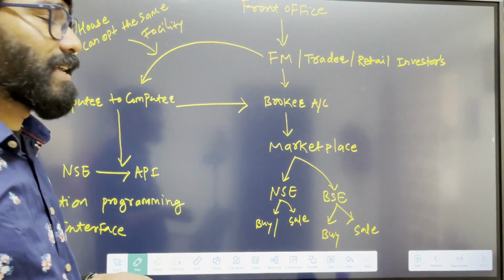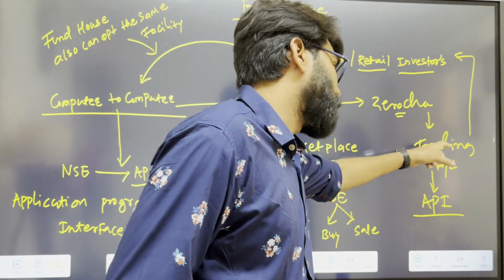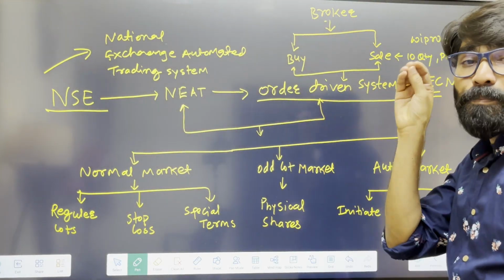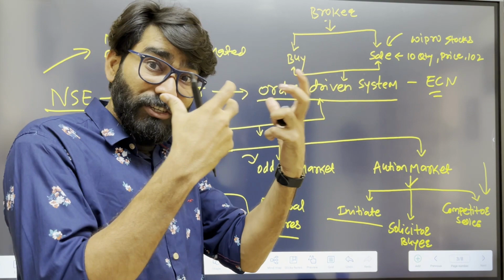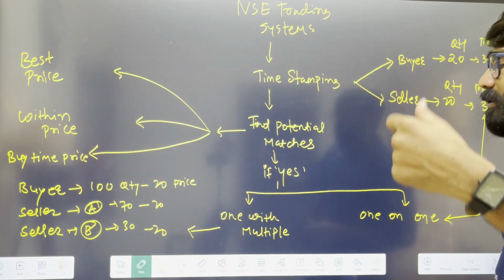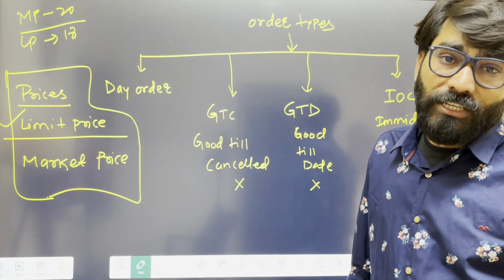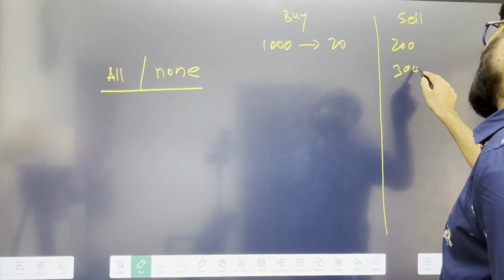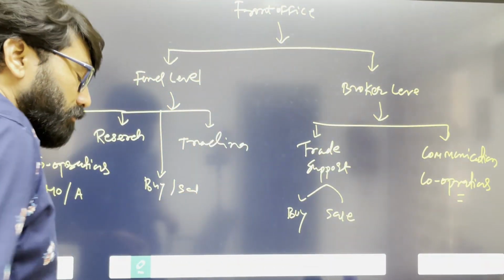Investment Banking- Front Office Workflow in details explain by Shiv Sir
Derivatives